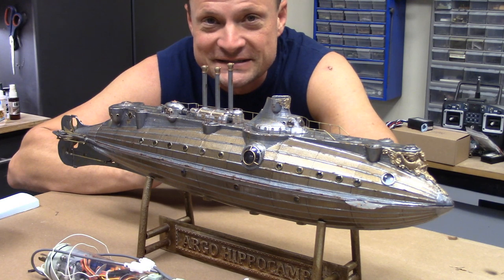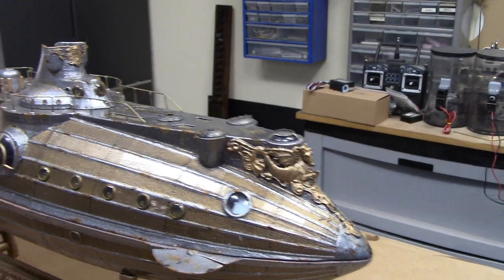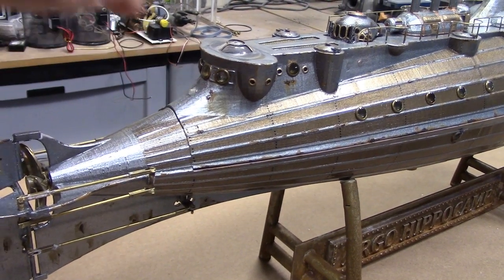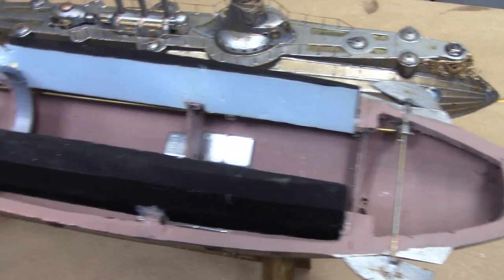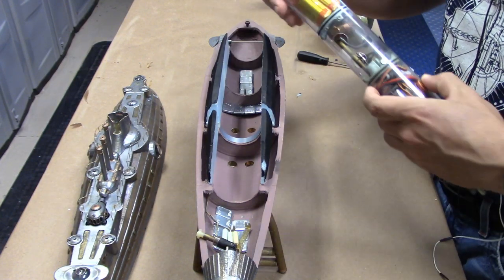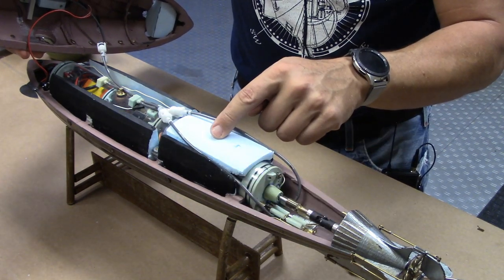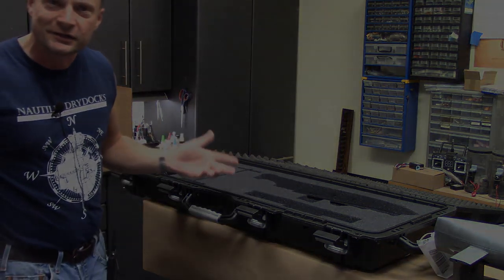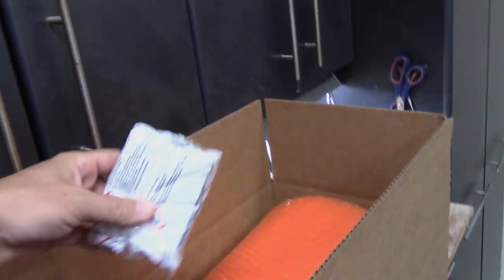Argo Hippocamp Steampunk RC Submarine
This is a buildup of a physical, operational model of the Argo Hippocamp, originally envisioned by Peter Pohl.

This is a one-off model featuring full LED lighting and complete drie system for submerged operation.

If you're like some commenters with short attention spans and who don't care about how things actually work, you can skip to the underwater video at around the 13:37 mark (your loss!).

Bob Martin
the RCSubGuy

Big thanks to Tom Martin of OBT for the Drydocks theme music.